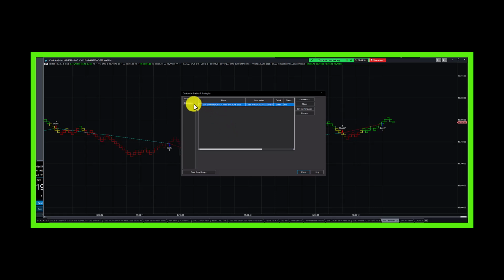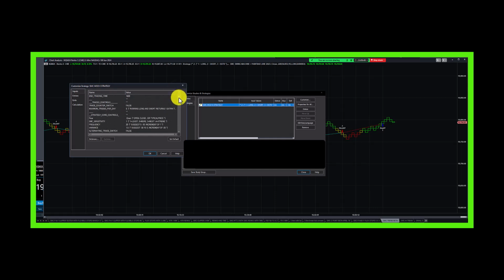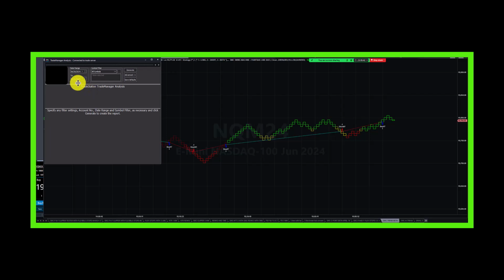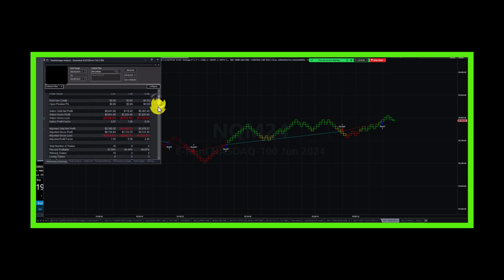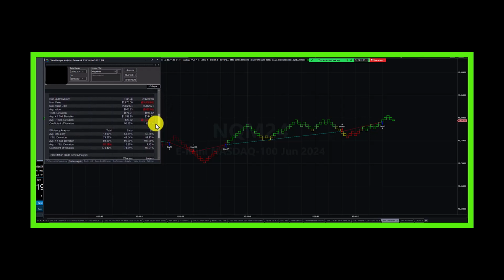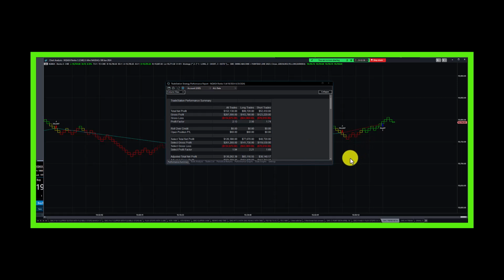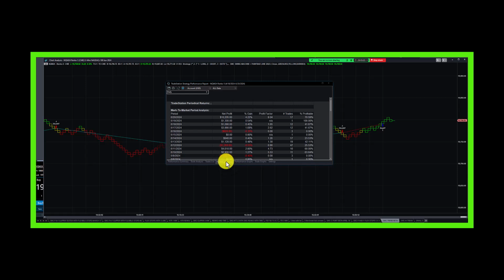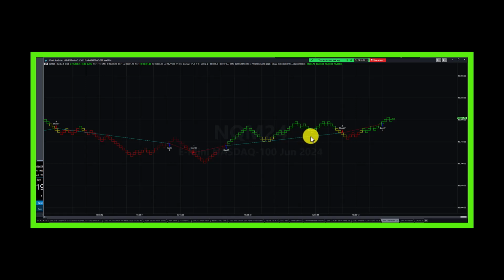$ 6,800 NET PROFIT - PROFIT FACTOR 3.1 - 1 DAY - 1 MARKET - 1 CONTRACT - FULLY ROBOTIC